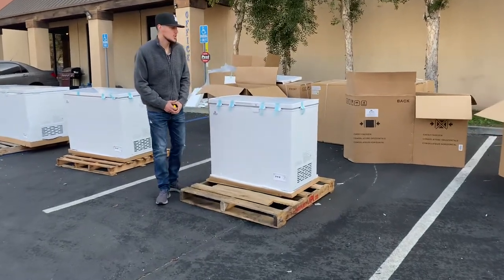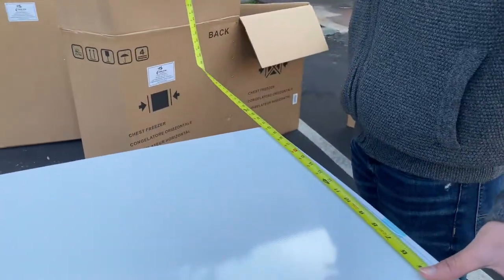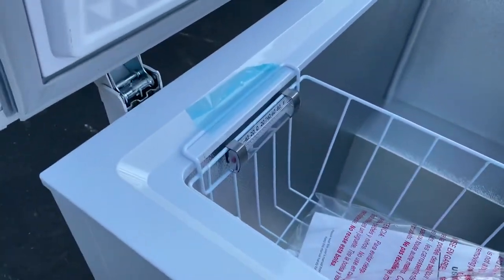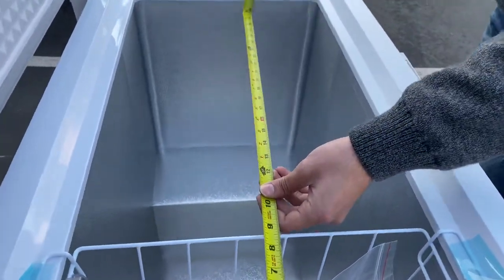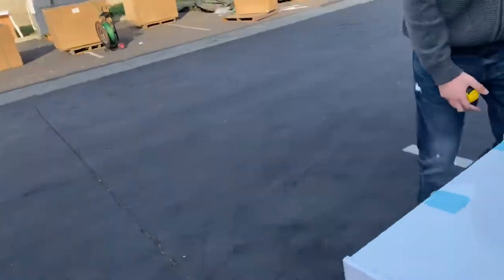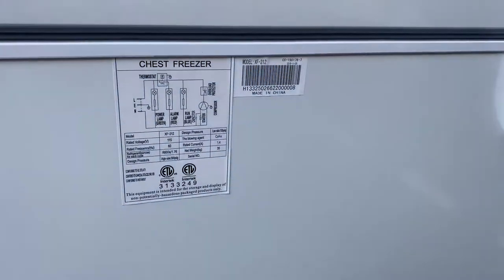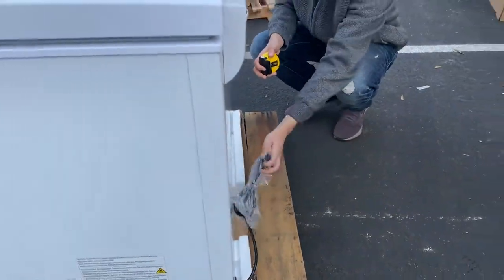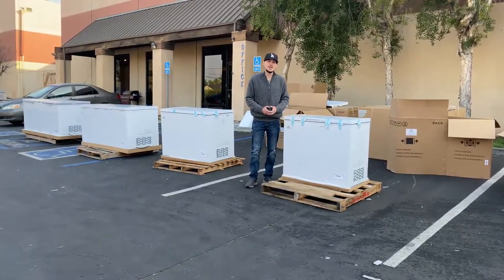NSF ETL UL 37.5 inches 9.0 Cu Ft Chest Deep Convenient Compact Freezer Home Storage